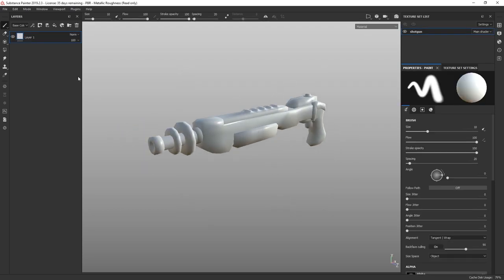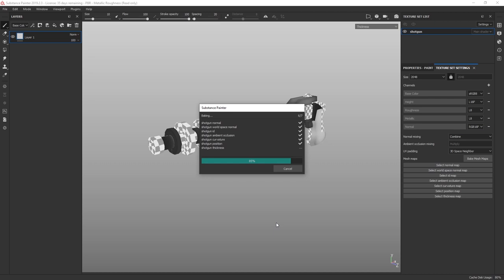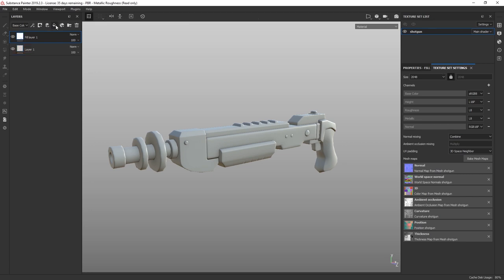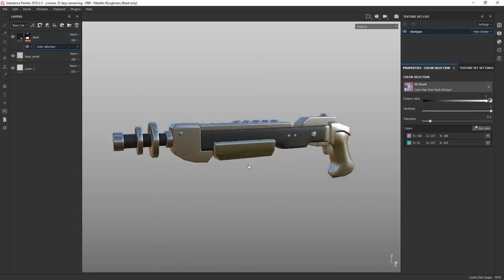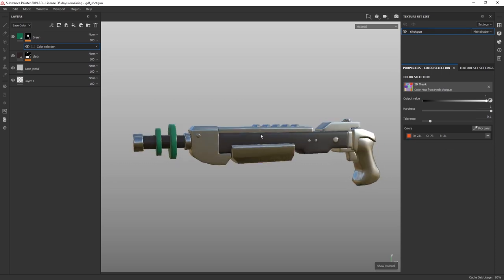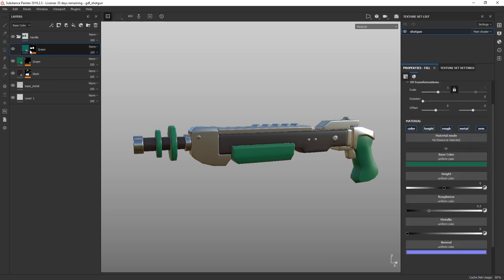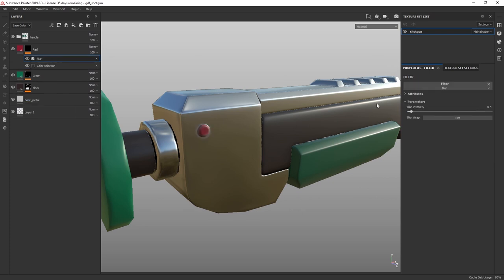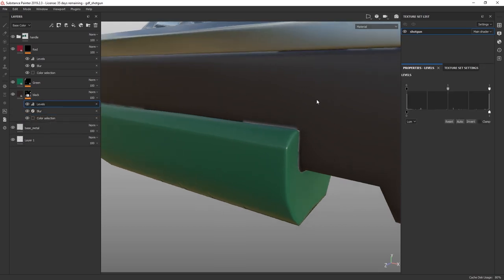Stylized Shotgun - Part 4: Texturing in Substance Painter